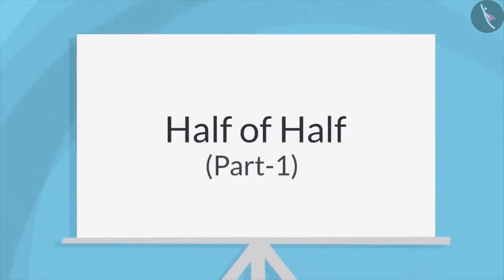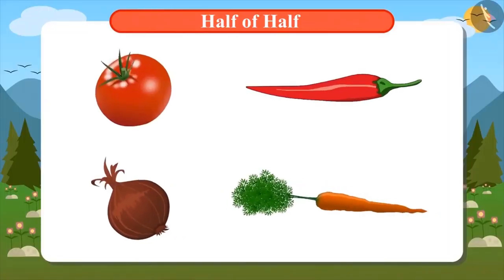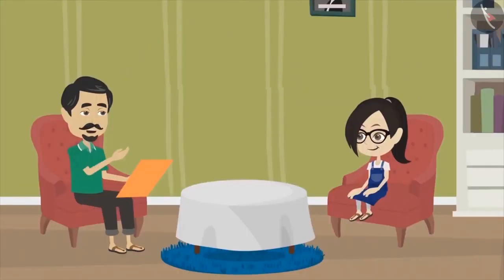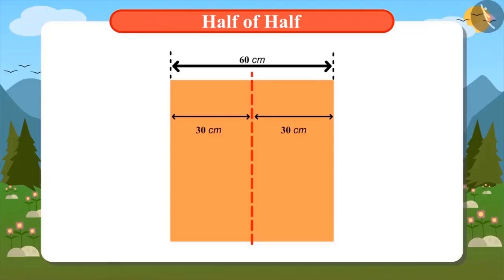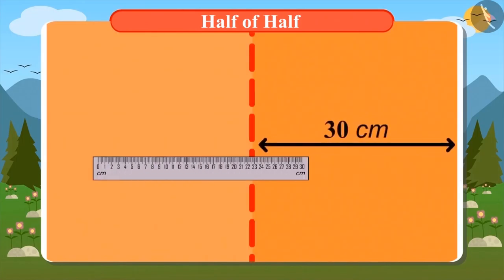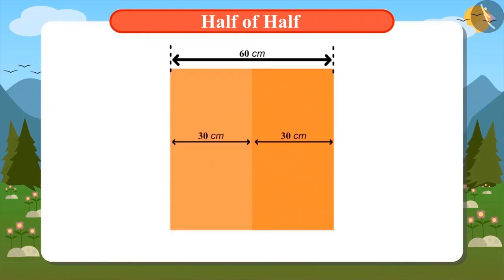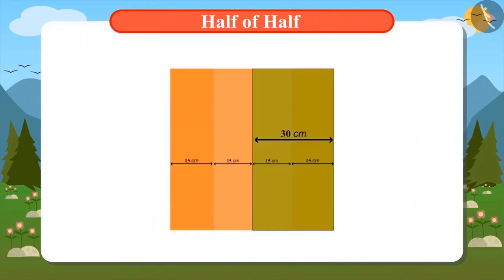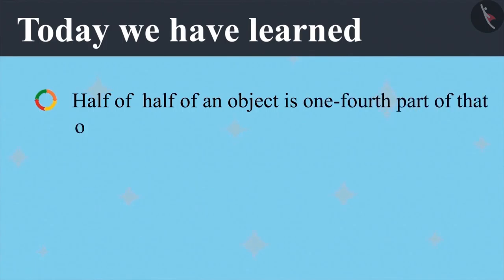Half of half | Part 1/2 | English | Class 4